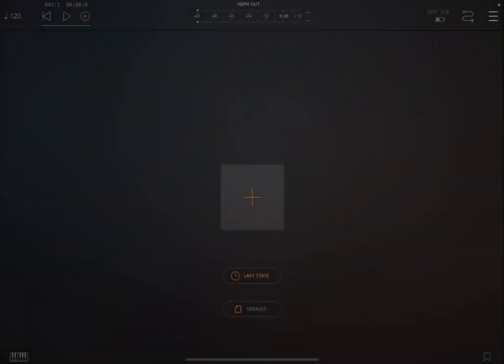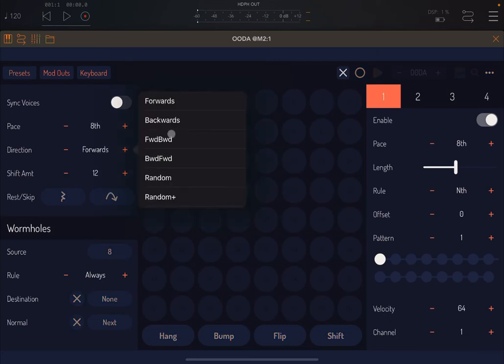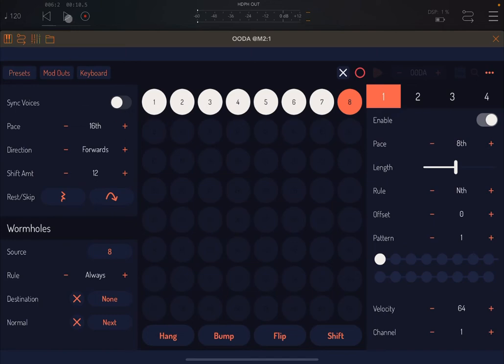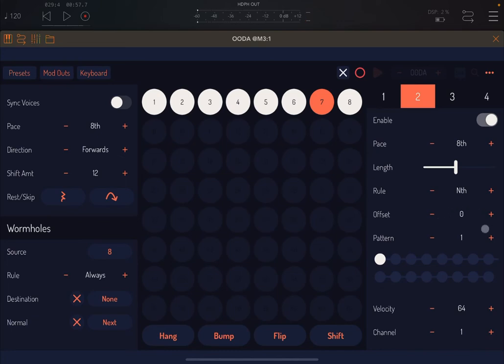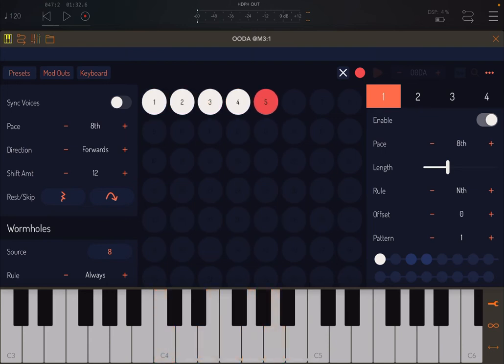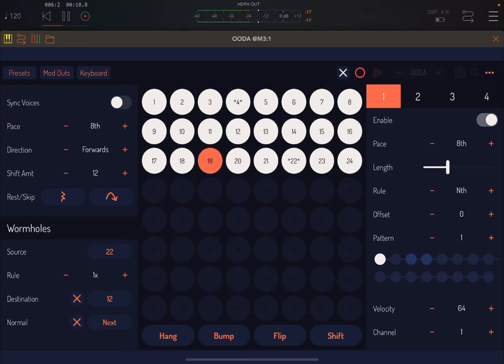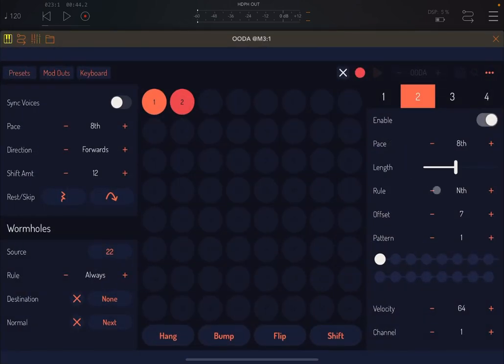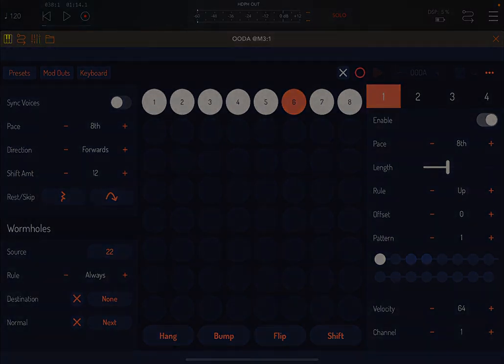OODA Portable Midi Sequencer by Ryan Robinson - Tutorial: Getting Started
My first impression of OODA was ok maybe it is too simple; but when I started to use it well, I couldn’t stop having fun with it and create interesting arrangements and loops, so well done Ryan, it is a nice solid app.

This video demonstrates:

- How to get started with ODA
- How to record notes and chords in the sequencers
- How to use multiple outputs inside AUM
- How to drive CC messages for automation
- How to use Wormholes
- How to create note patterns for each line output

Winners informed via comment!

Rules to enter the competition to win a code for the app:
1 - Subscribe to the channel, 2 - Click on Like, 3 - Leave a comment about the video on YouTube, 4 - I will choose 3 winners from the comments on the video and update the video description in the next couple of days, 5 - If you receive a reply to your comment that you are a winner send an email to with a proof that you are subscribed to obtain the promo code.